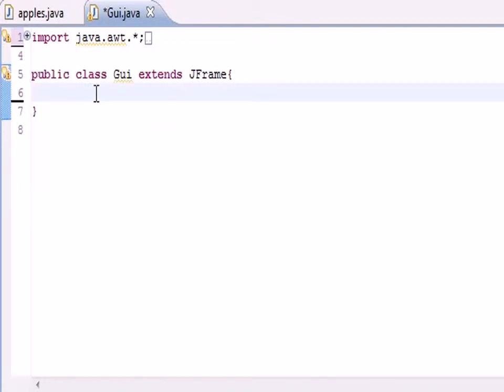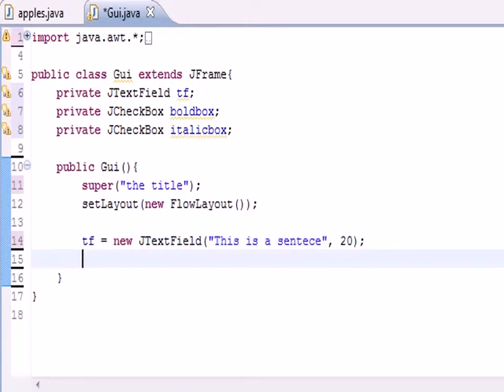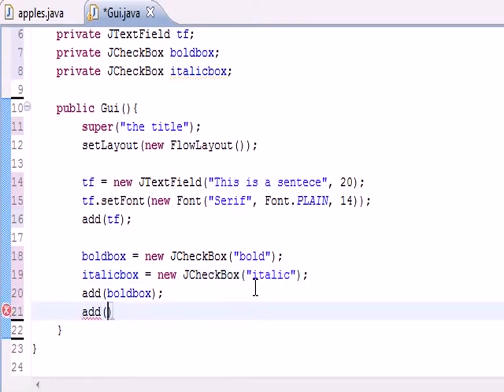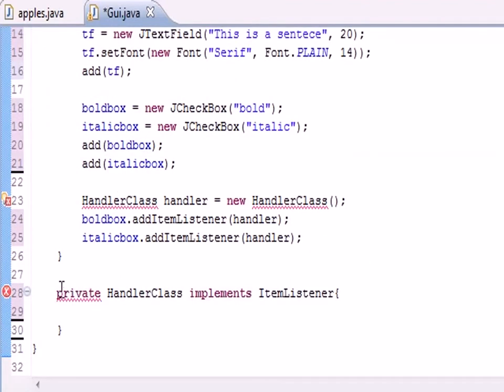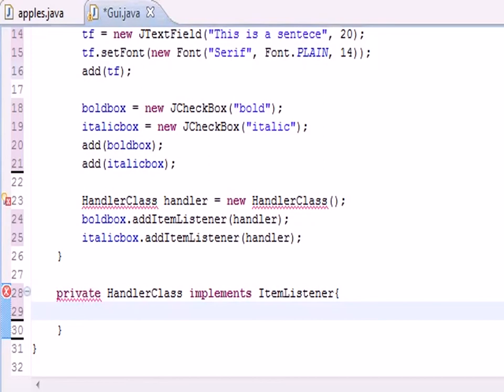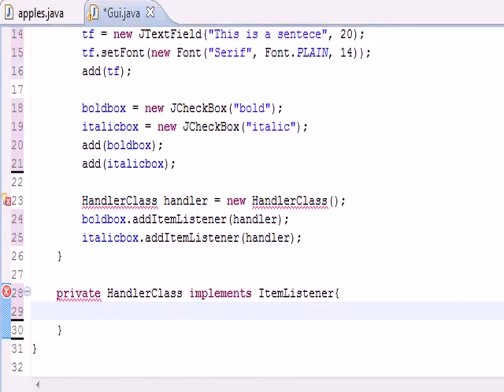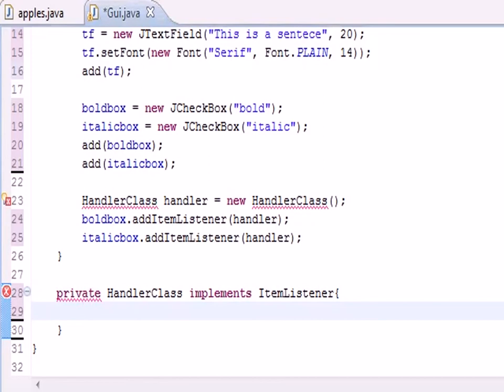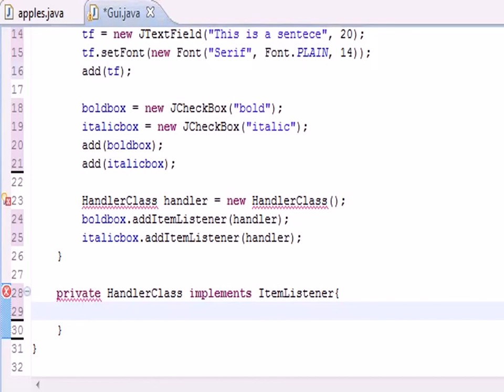Java Programming Tutorial 64